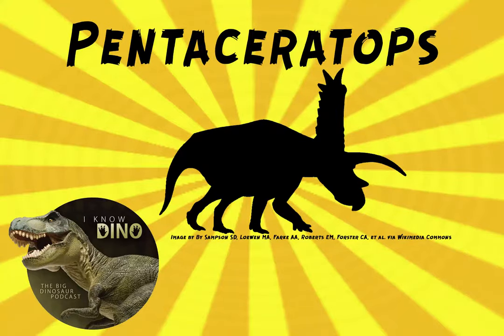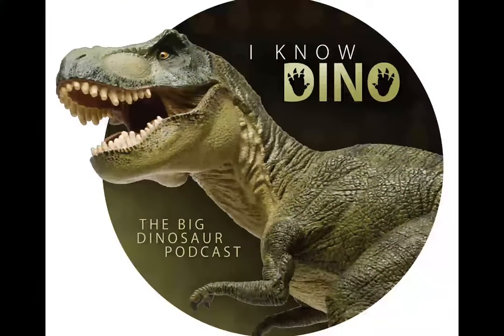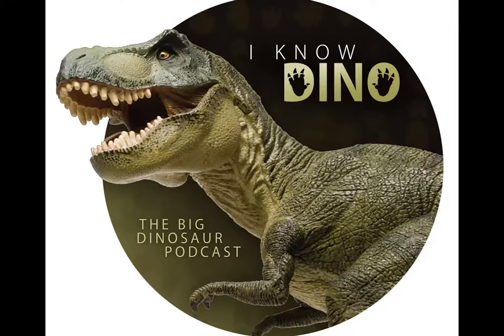Pentaceratops: Dinosaur of the Day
The dinosaur of the day: Pentaceratops aquilonius
Pentaceratops lived 75 million years ago
The species was discovered in 2014, after its fossils were gathering dust in a Canadian museum for over 75 years
Dr. Nick Longrich, from the University of Bath in England, realized it was a new species when he studied them
He saw that Pentaceratops, along with a second dinosaur, Kosmoceratops, was more similar to dinosaurs from the American Southwest
Originally Pentaceratops was classified as Anchiceratops and the second dinosaur as Chasmosaurus
Penteceratops aquilonius was more like a primitive version of Pentaceratops sternbergii (discovered in 1921) from New Mexico
There are a lot of different kinds of Chasmosaurinae (large, horned dinosaurs with frills), probably because dinosaurs spread out all over the continent and then adapted and evolved into new species. Competition between these groups would have kept them from moving after (between north and south)
This is why scientists have found so many species in different habitats
There are at least 10 types of chasmosaurs, and the northern and southern species look different
The way dinosaurs are distributed is different from how current mammals are distributed. Mammals tend to be smaller but live in large ranges. Dinosaurs in the Cretaceous tend to be larger but living in smaller regions
Longrich said mammals may be more intelligent, “so they tend to have more flexible behavior, and adapt their behavior to their habitats.” “On the other hand, dinosaurs may have had to adapt themselves physically to survive in a different habitat, and evolved new species. Perhaps that’s the reason why there are so many species.”
Pentaceratops aquilonius is small (the size of a buffalo), and a cousin of Triceratops
Scientists think Pentaceratops may have grown bigger than the one found in the museum (which may have been a juvenile)
Pentaceratops has five horns on its face, compared to three horns on Triceratops
Pentaceratops also had a different shaped frill and may have lived in Alberta
Pentaceratops aquilops is party of the subfamily Chasmosaurinae (ceratopsians)
Chasmosaurs are known for their large brow horns, and long frills
Most lived in western Canada, western U.S., and northern Mexico
The first Pentaceratops fossils were found in 1921 (Pentaceratops sternbergii)
Pentaceratops lived 76-73 million years ago, and most Pentaceratops have been found in the Kirtland Formation in New Mexico
Other dinosaurs found in that formation include Parasaurolophus cyrtocristatus, Sphaerotholus (pachycephalosaur), Nodocephalosaurus (armored dinosaur) and Bistahieversor (tyrannosaur). Also, Titanoceratops, which is closer to Triceratops than Pentaceratops